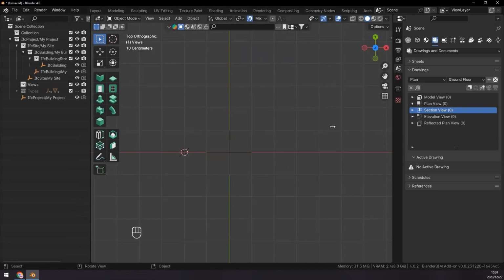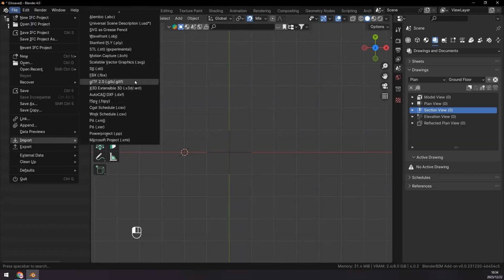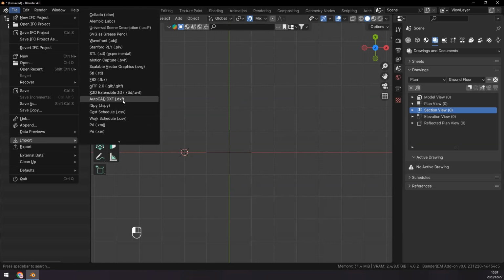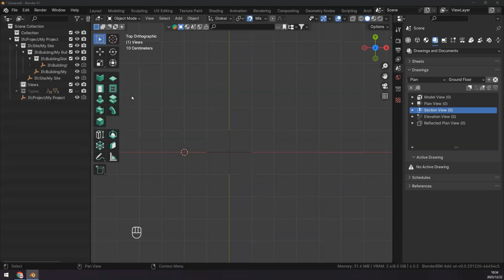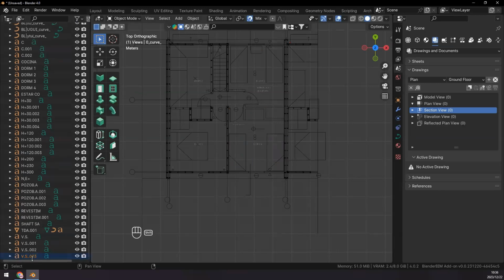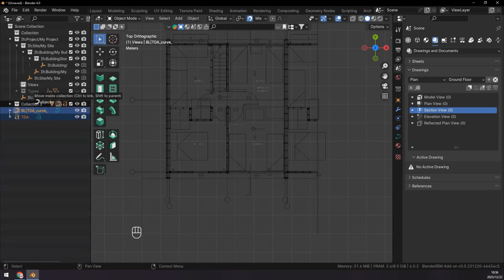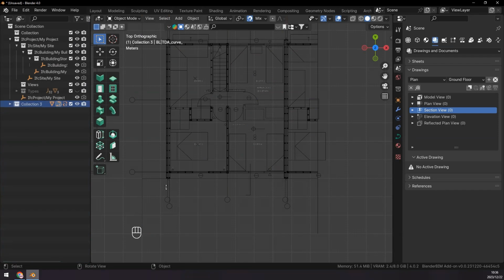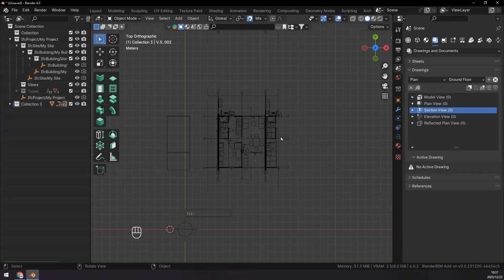Importing DXF into BlenderBIM is EASY